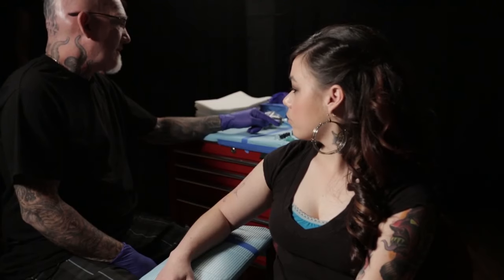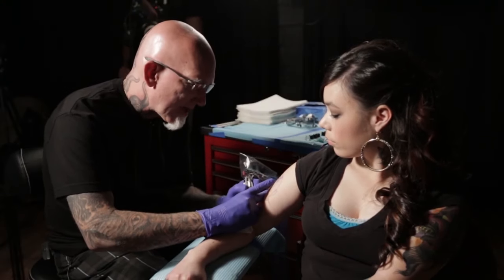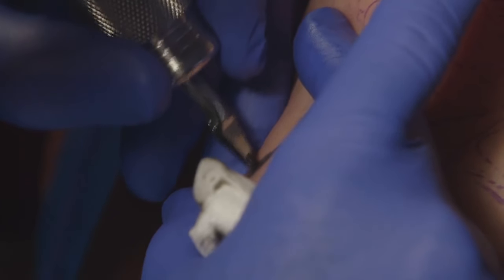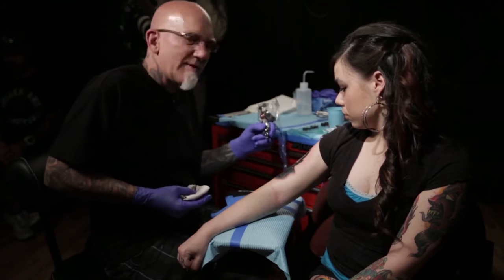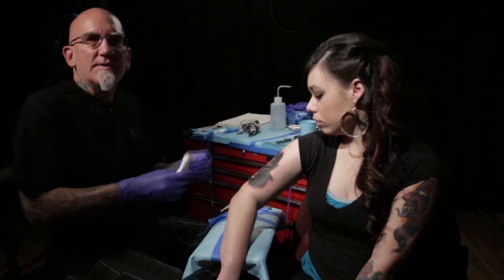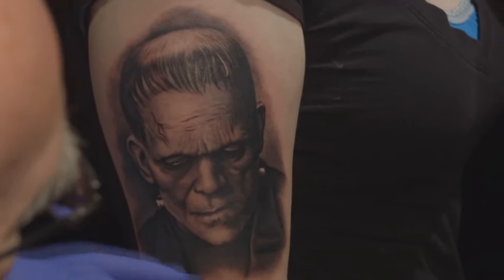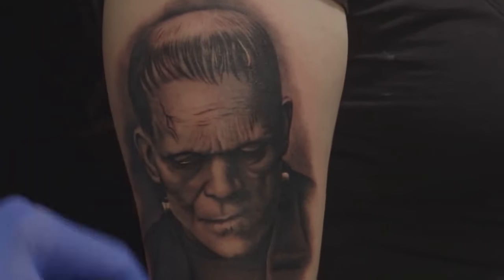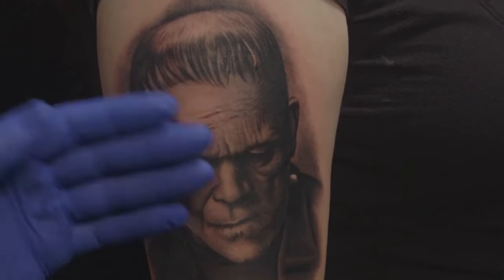BEST HIGHLIGHTS of Bob Tyrell Tattooing FRANKENSTEIN!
Unlock the secrets of master tattoo artist Bob Tyrrell's techniques with the Intenze Ink Set 2.0! Delve into a comprehensive educational journey as Bob unveils his meticulous process, from ink selection to shading techniques. With a keen eye for detail and years of expertise, Bob takes you through each step of his method, providing invaluable insights into achieving stunning results.In this enlightening video, Bob walks you through his setup, detailing the precise placement of each ink cup and his rationale behind it. From Dimension Black to Sculpting Black, and everything in between, Bob explains how he strategically uses different tones to create depth and dimension in his tattoos. Follow along as Bob demonstrates his signature shading techniques, blending seamlessly from black to gray tones with the finesse of a true artist. Learn the importance of using the right needle grouping and gauge to achieve flawless results, as Bob shares his preferred tools of the trade. As Bob embarks on a Boris Karloff portrait from the classic movie "Frankenstein," he shares fascinating trivia and anecdotes, adding depth to the educational experience. Witness his masterful application of ink, as he meticulously maps out each detail, from the darkest shadows to the subtlest highlights.This video is a condensed version of a video previously posted, offering a streamlined glimpse into Bob Tyrrell's expertise with the Intenze Ink Set 2.0. Don't miss out on this unparalleled opportunity to learn from one of the industry's finest. Join Bob Tyrrell on a journey of artistic discovery and unlock your full potential in the world of tattooing.

00:23 Setting Up Inkcups
02:18 - Application Technique for Dimension Black
03:10 - Technique for Sculpting Black
04:15 - Working with Dark Gray Tone
05:10 - Transitioning between Gray Tones
06:20 - Needle Selection and Technique
07:45 - Adjusting Contrast in the Tattoo
08:35 - Managing Stencil Wipe-off
09:20 - Shading Technique and Needle Usage
11:00 - Adding Detail with Gray Lining
12:10 - Creating Realistic Hair Texture
13:30 - Forehead Shading and Wrinkles
15:20 - Background Creation
16:40 - Blending Background Shades
18:00 - Detailing the Forehead and Hair
19:30 - Final Touches and White Highlights
21:00 - Summary of the Tattoo Process